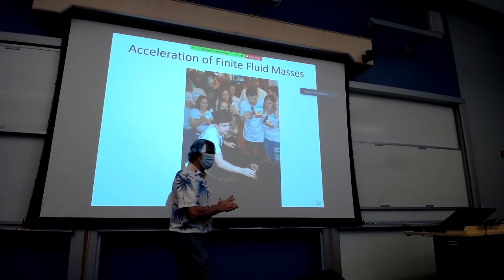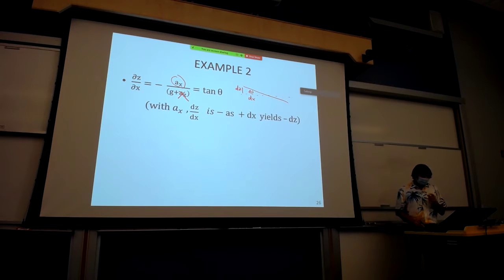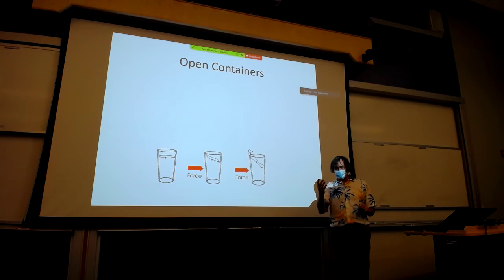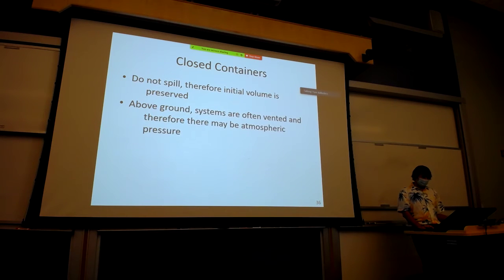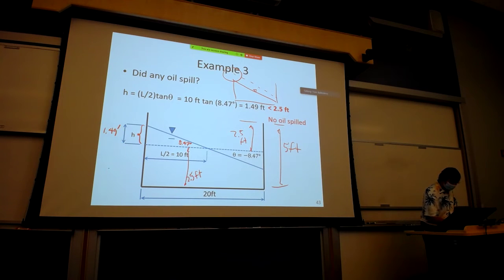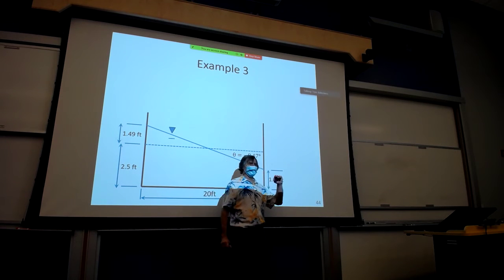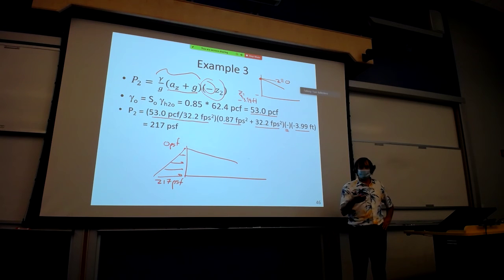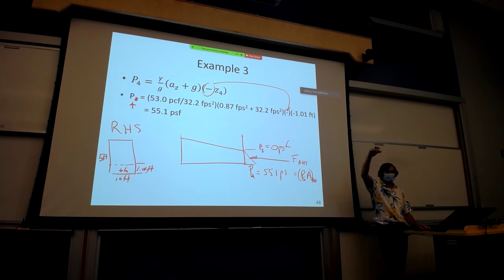October 14th 2020 pedestal camera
Lecture 16, Wednesday October 14th